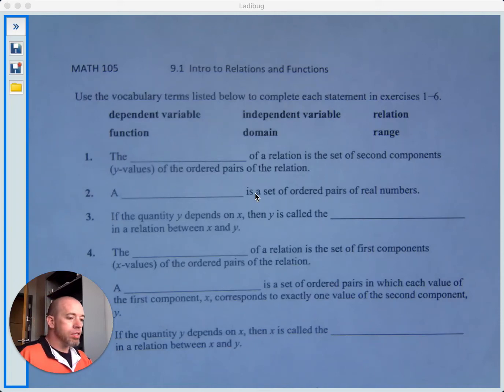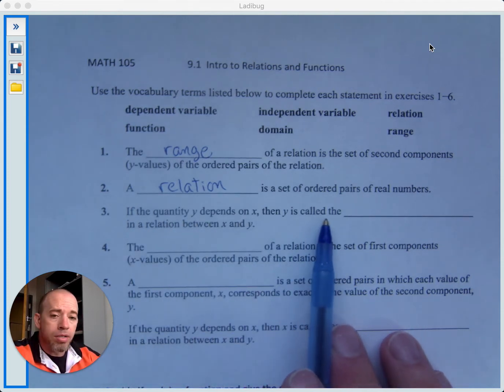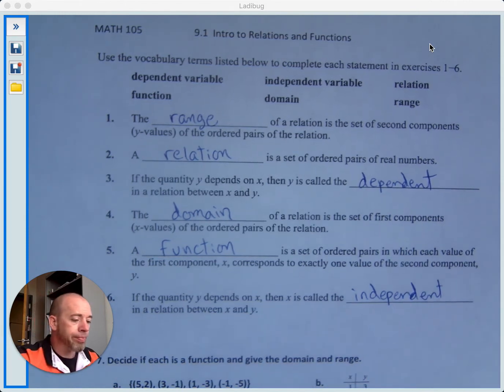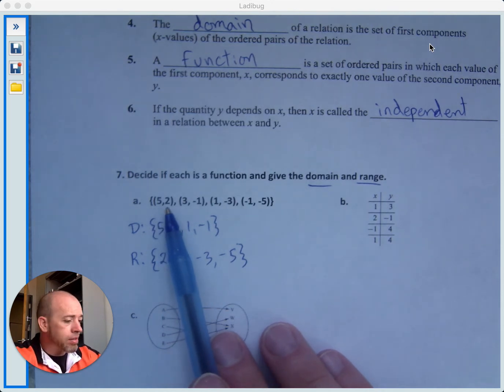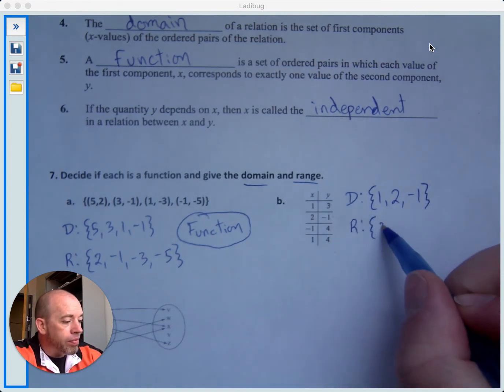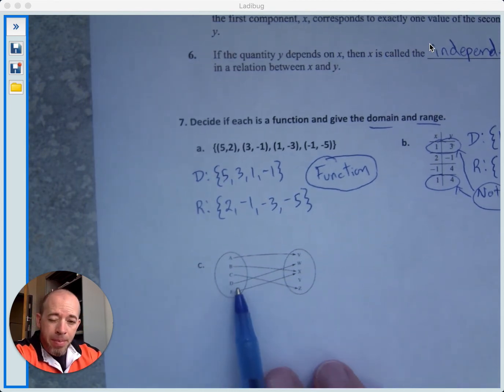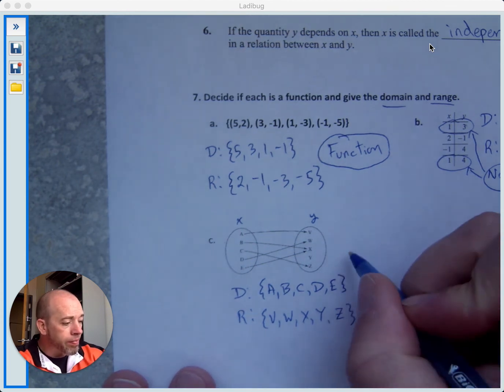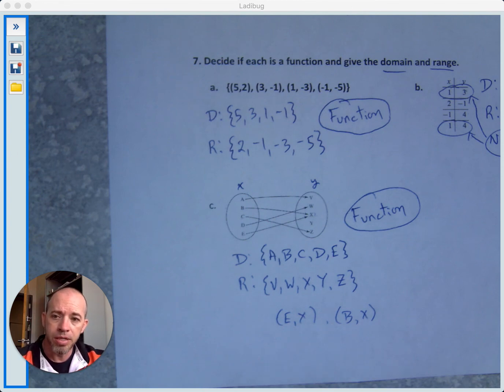9.1 Page 1 Intro to Functions - Vocab and Is a Relation a Function?